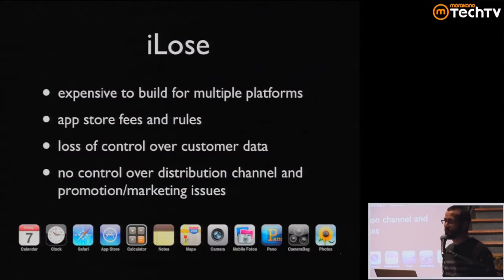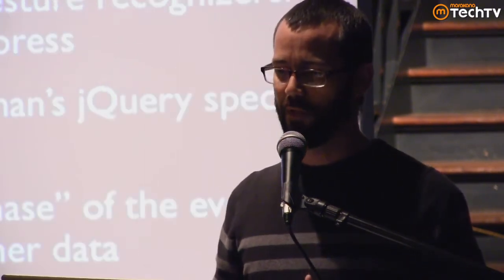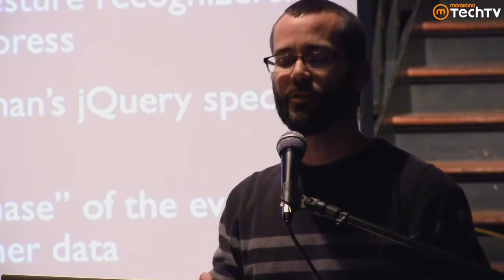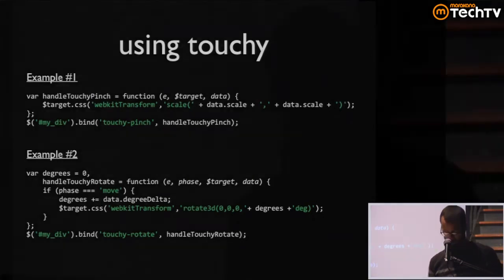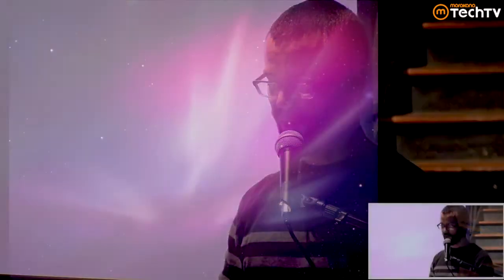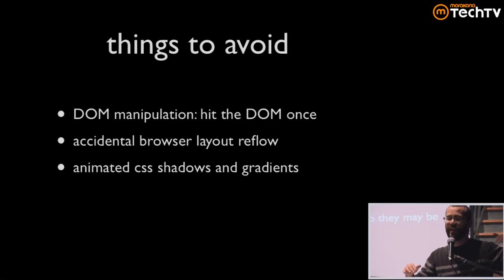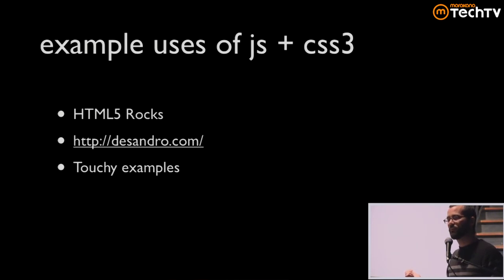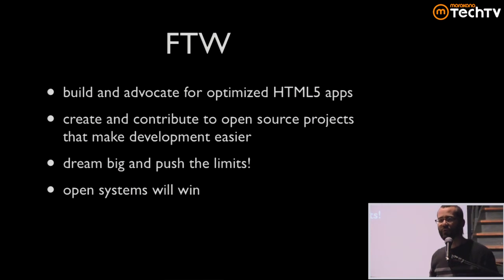Getting the Native Feel: JavaScript for Mobile & Tablet Web Apps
In this video, Bill Fisher  from Hot Studio will present his jQuery plugin for managing touch events, review some other libraries,  and some optimizations (like hardware acceleration).